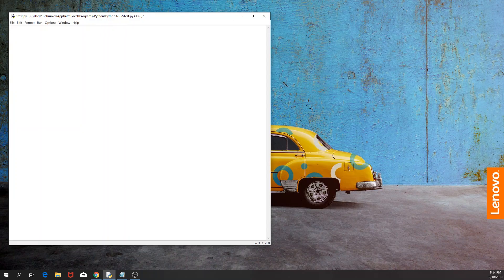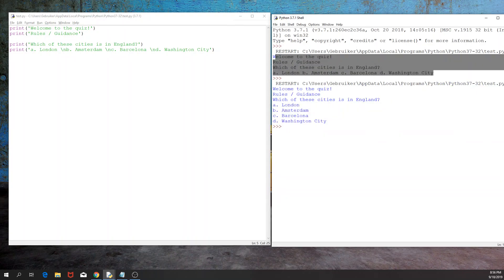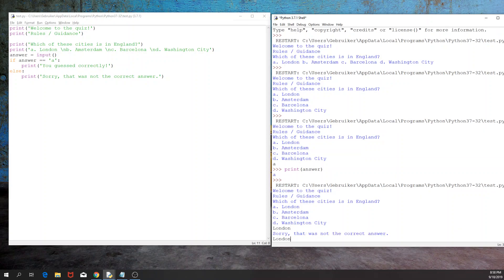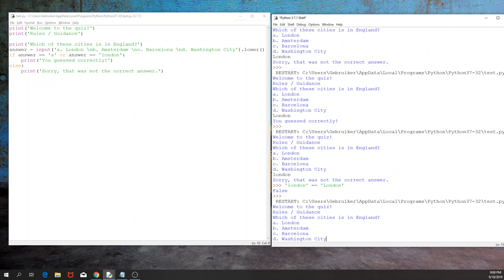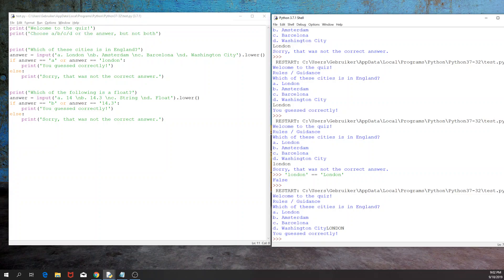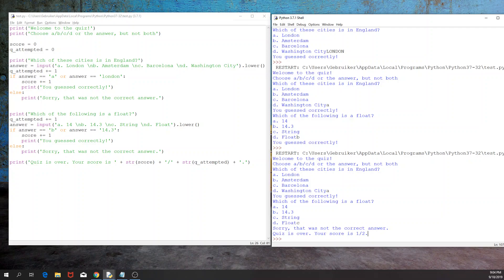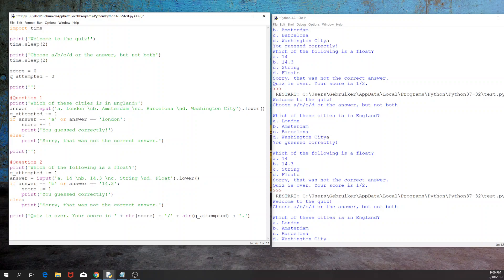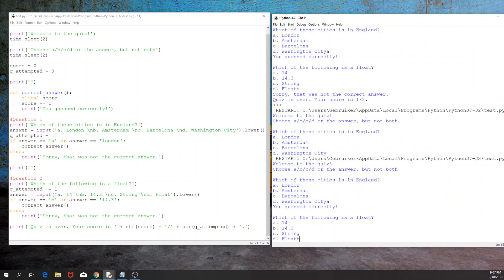Multiple choice questions quiz with Python 3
This tutorial covers how to create a multiple-choice questions quiz from scratch using Python 3. It keeps track of the quiz score and prints it out at the end.
It is not the best way to create a quiz using Python, but it is a great exercise for Python beginners to practice the syntax as well as understand the logic behind it.